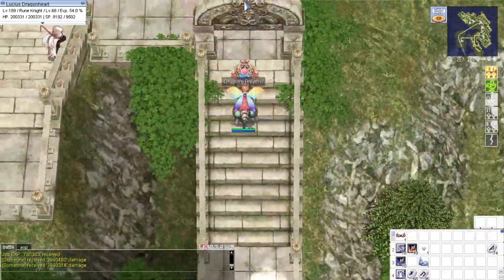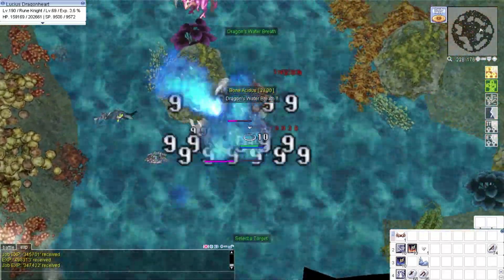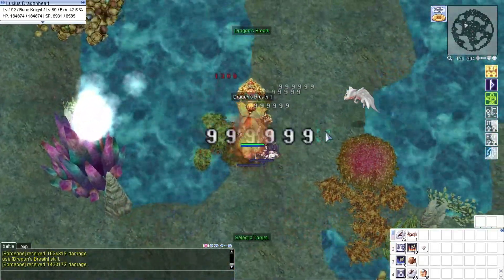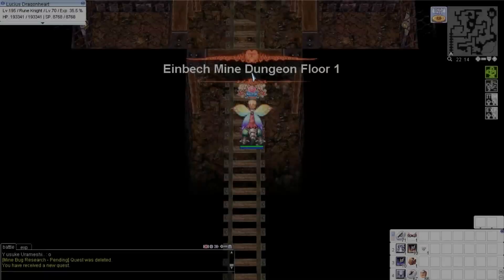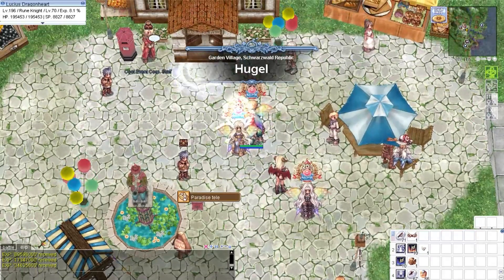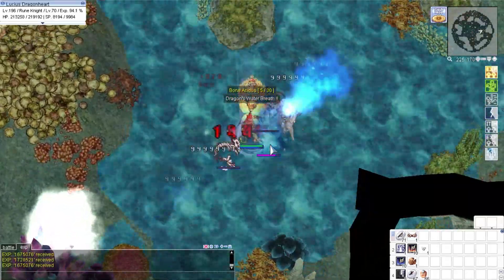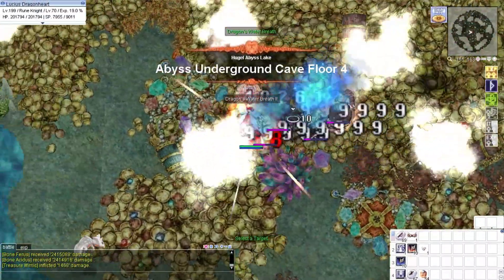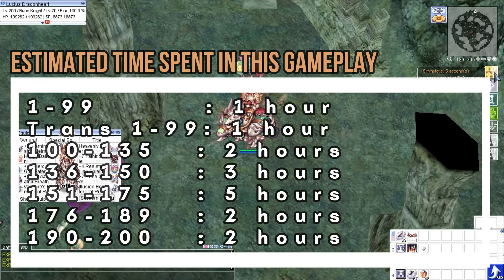iRO-Thor: Rune Knight Speed Run Part 9 (Last part)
This is the third character what we will be doing a speed run with. I hope we can reach level 200 in less than 2 weeks. Lets go!

This is Part 9 (Last part)